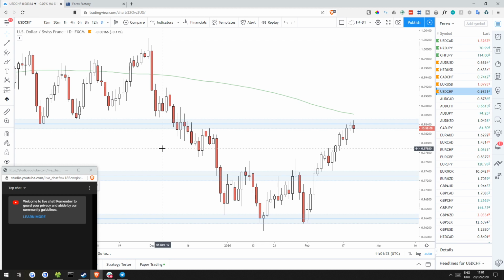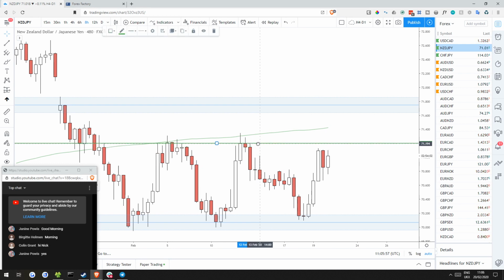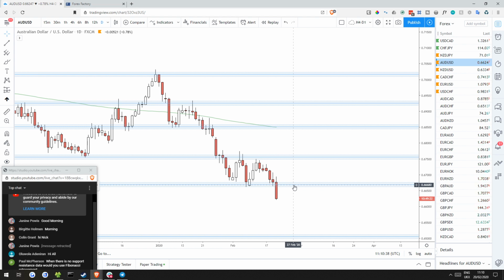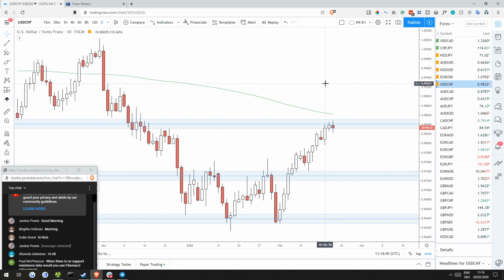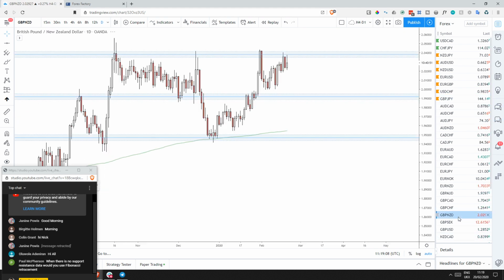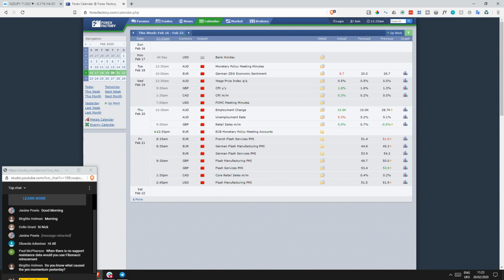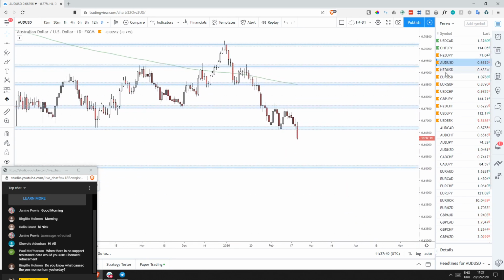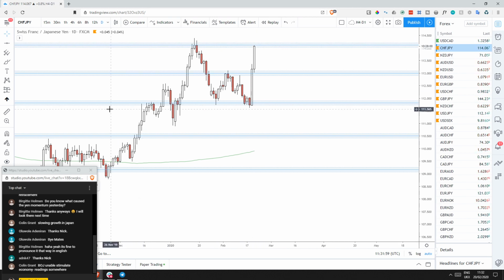NZDJPY Two Trades! USDCHF Triggering + 10 More Pairs! (Forex Analysis 2020-02-20)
The busy week I warned you of on Tuesday is proving itself today with 12 pairs on my list. USDCAD is still an active trade, but our mian concern is NZDJPY which saw a trade hit target and now we are looking to go short in this range.
USDCHF EURUSD are two pairs that could trigger today so set any pending orders if need be. GBPJPY USDSEK USDJPY are all at resistance so make sure you watch these ones closely for stalling. There are a whole lot more setups today guys so check out the analysis for the rest!